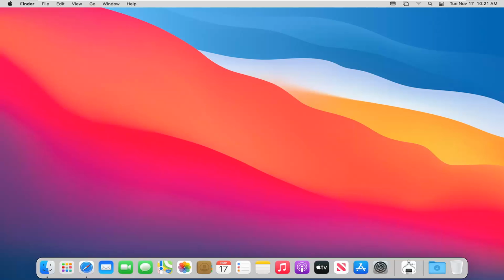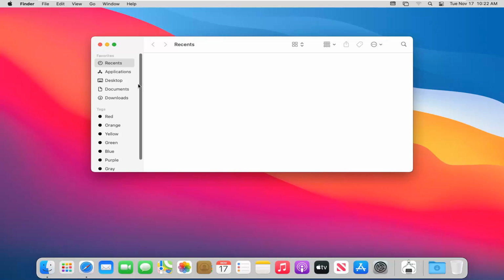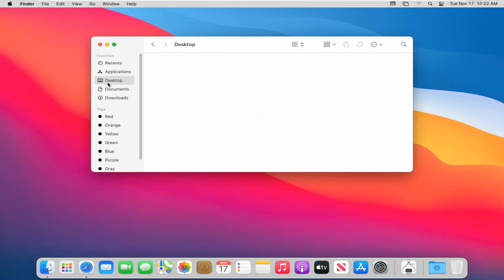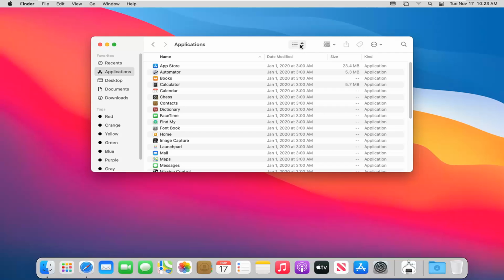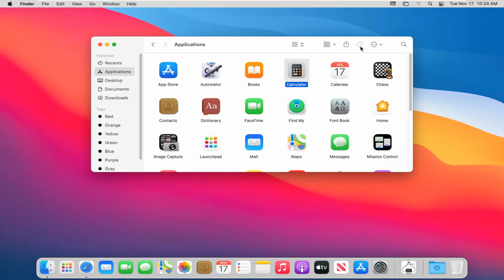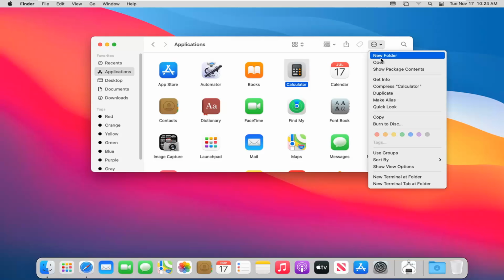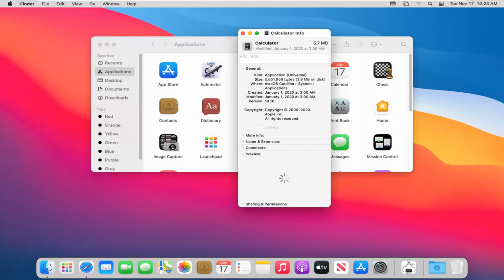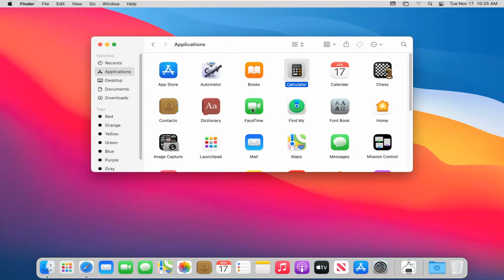Best Tips for Using the macOS Finder More Efficiently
The Finder is a classic Mac system component that's ever-present on your desktop, ready to help you find and organize your documents, media, folders, and other files. It's the smiling icon known as the Happy Mac logo on your Dock, and includes the Finder menu bar at the top of the screen.

The Finder is the heart of your Mac. It provides access to files and folders, displays windows, and generally controls how you interact with your Mac.

When you first start Mac, you find yourself in a special program that Apple calls the Finder. The Finder is somewhat like Windows Explorer, but it’s an even more basic tool. You’ll find that you use the Finder all the time.

You can get to the Finder by clicking anywhere on the desktop or selecting its icon from the Dock. Pressing F11 makes all other windows go away, and you see only the desktop and the Finder. Press F11 again to bring everything back.

You use Finder windows to move around among folders. You see a window when you double-click a folder or choose File, New Finder Window from the Finder. The name of the folder is at the top of the Finder window. You can click and drag the icon to its left to wherever you want, just as you would the folder’s icon in its parent folder.

If you're switching to the Mac from Windows, you'll discover that the Finder is similar to Windows Explorer, a way to browse the file system. The Mac Finder is more than just a file browser, though. It's a road map to your Mac's file system. Taking a few minutes to learn more about how to use and customize the Finder is time well spent.

The Finder in macOS  Big Sur is your gateway to all of the files, apps, and downloads on your Mac. Everything, from your Dropbox folders to your cool new desktop wallpaper, can be located in the Finder. You also have a lot of control over what the Finder will show you and how different parts of the Finder will work.